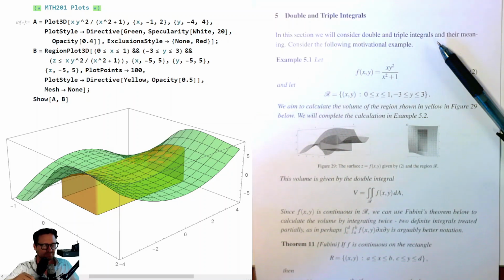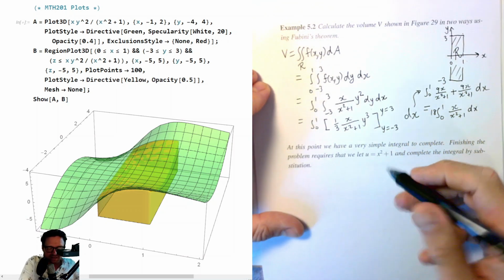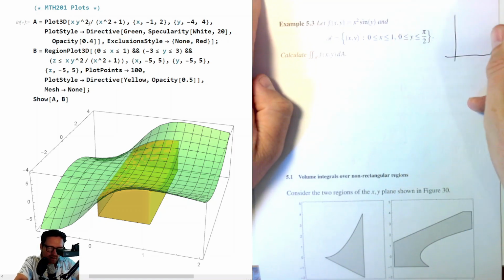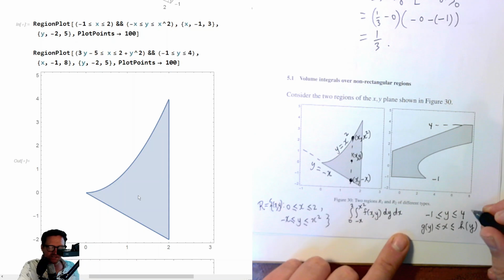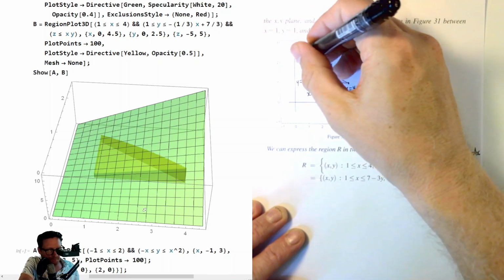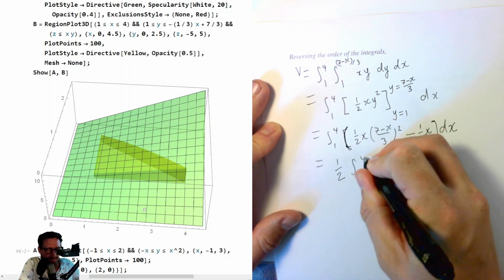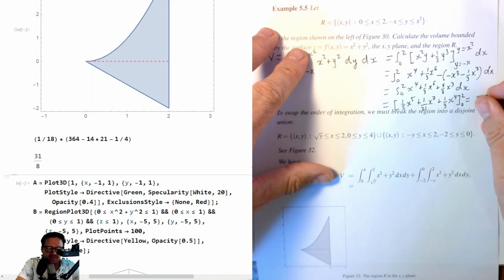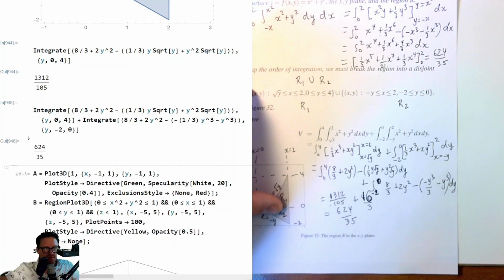Multivariate Calculus Lecture 16 of 22 - Double and Triple Integrals, Fubini's Theorem, Mathematica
We study double integrals and triple integrals, swapping the order of integration with Fubini's theorem and we learn to swap the order of integration when the region is not rectangular also. Several geometric visualizations are made using Mathematica.